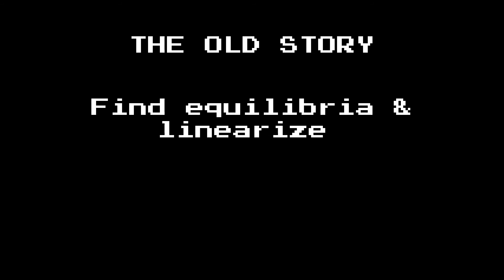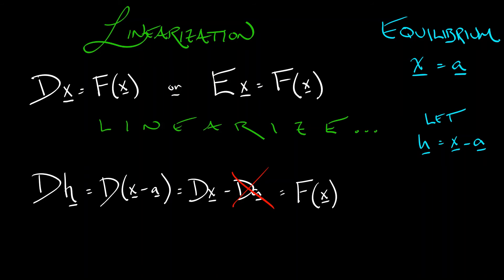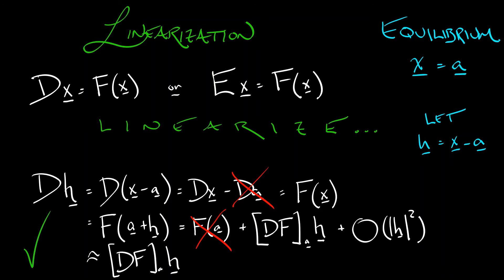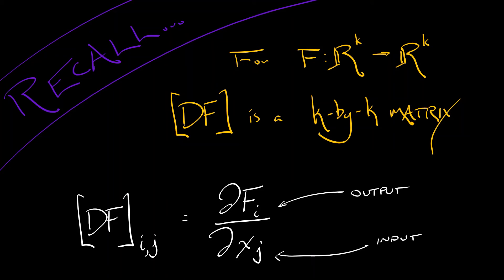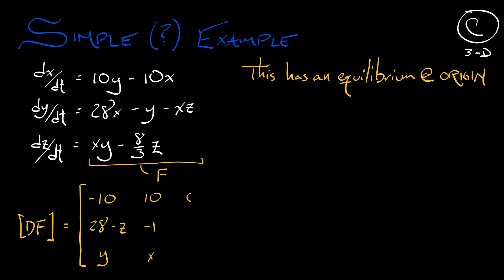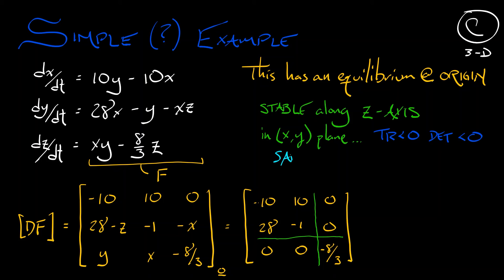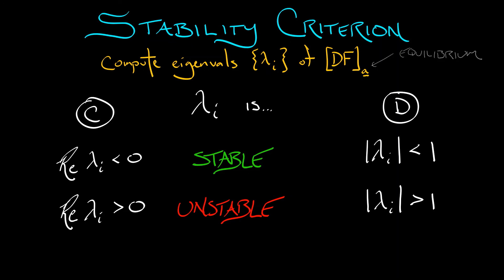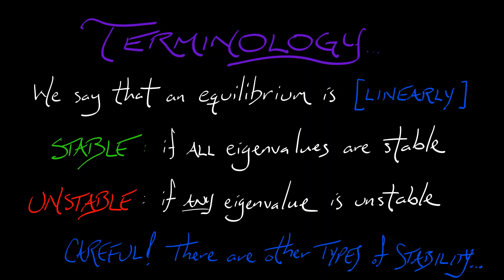ADS : Vol 3 : Chapter 3.1 : Linearization at Equilibria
Let's Taylor expand & linearize. Remember how to do that in higher dimensions?